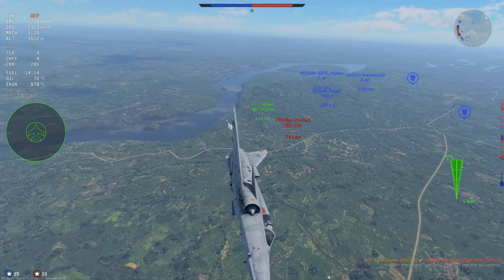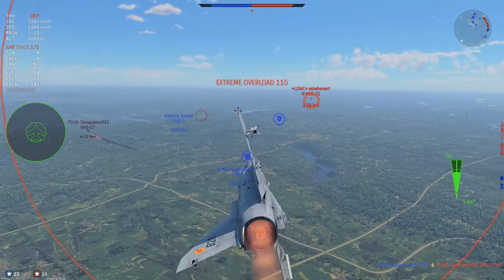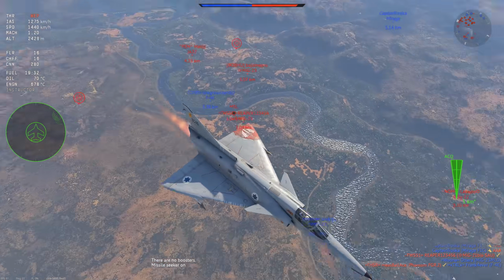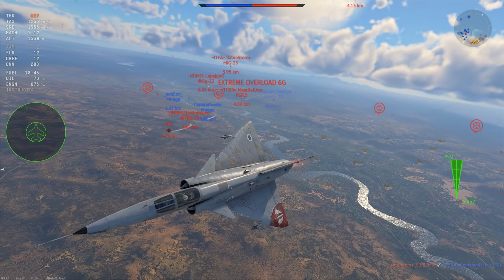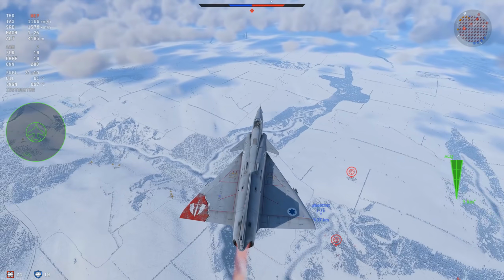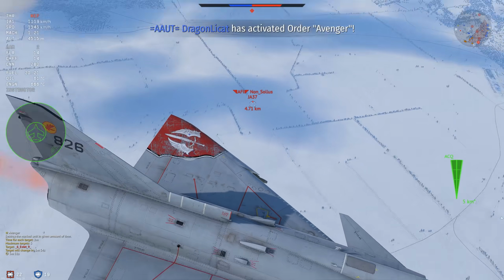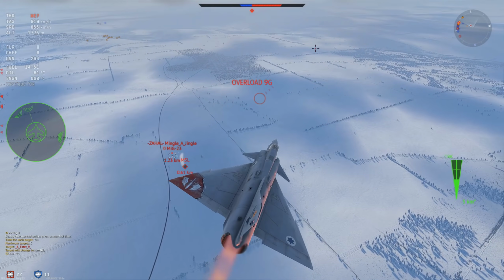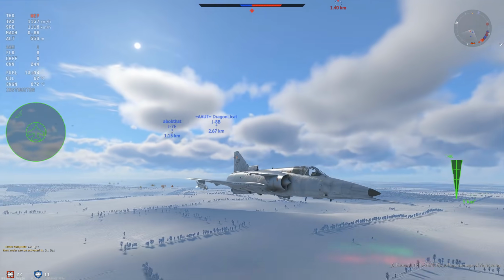Is The Kfir C.2 Worth Your Grind - War Thunder The Battle for Arachis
Fuel: Full tank
Ammo: Air Targets
Load out: 2x Aim-9G Sidewinders + mixed (your choice)
Convergence: 600 meters
Vertical Targeting: No
Crew: maxed (lvl 75) + expert

0:00 Intro
2:19 Game #1
7:13 Game #2
10:24 Game #3
13:45 round up